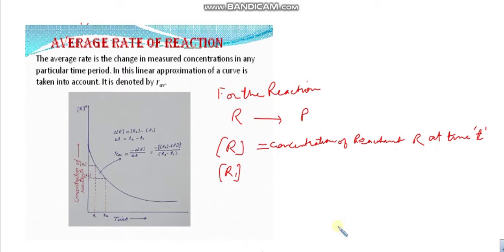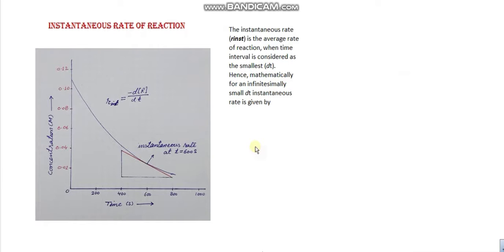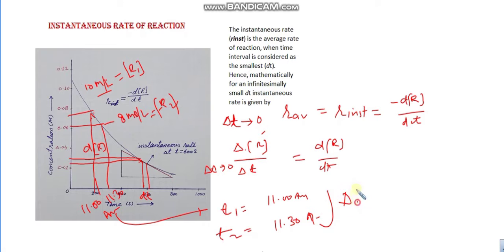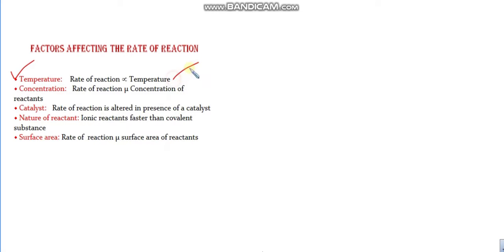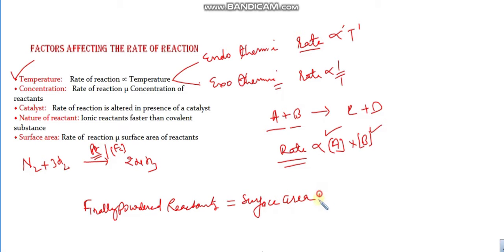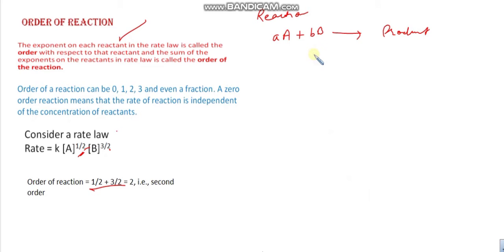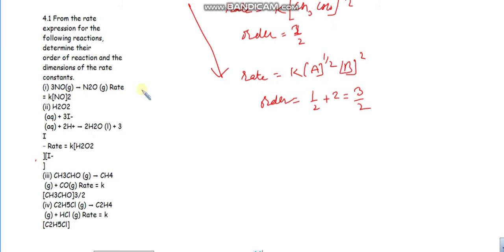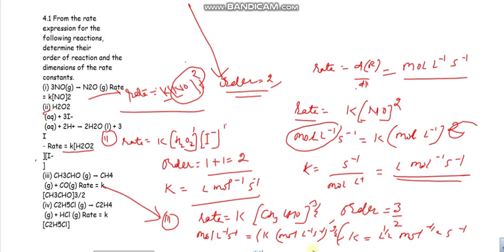XII Chemistry, chemical kinetics , rate, order of Reaction